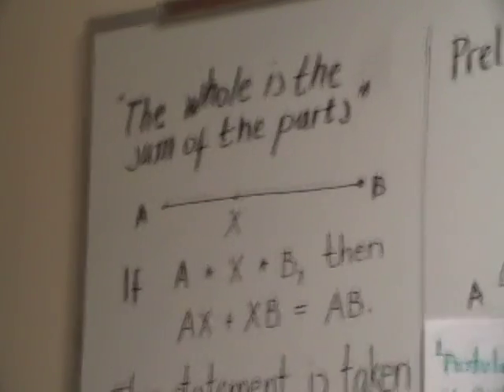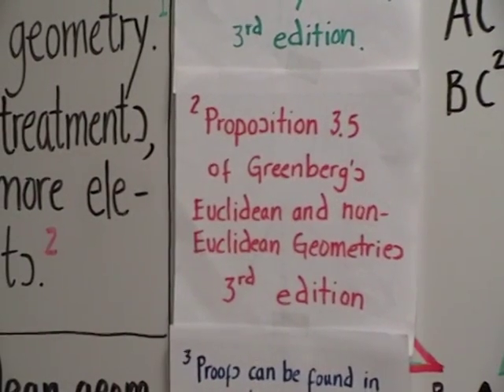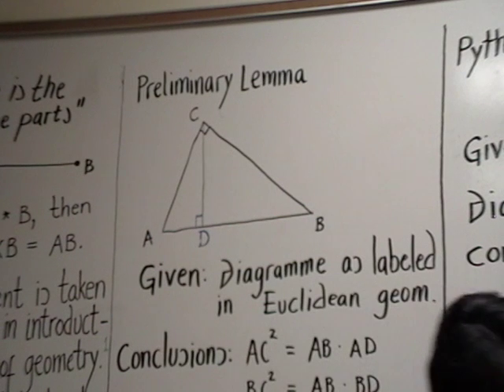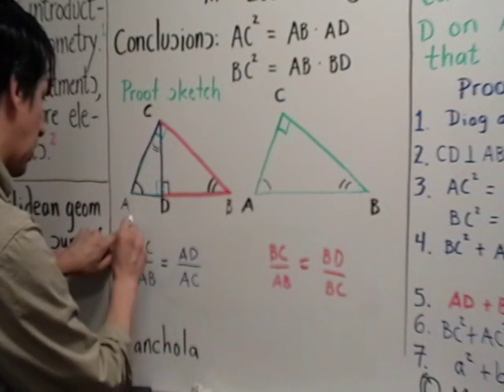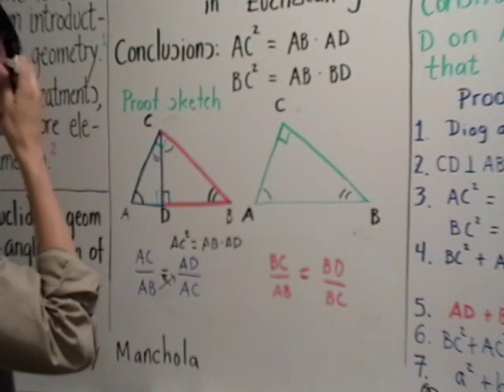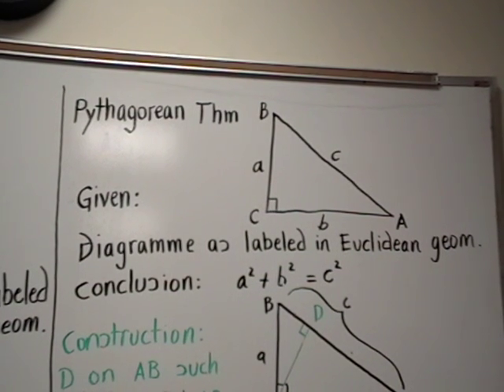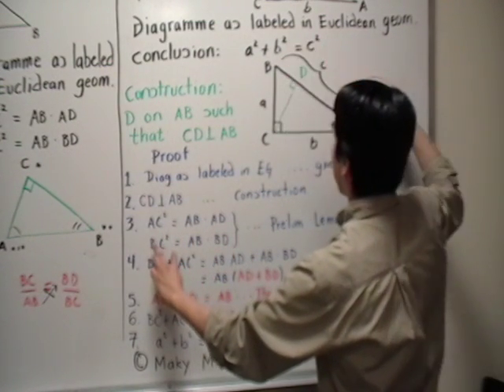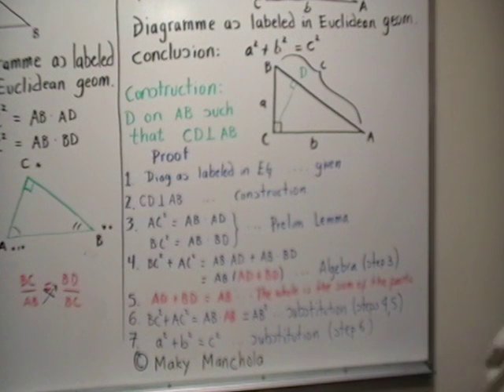pythagorean-theorem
We present a proof of the Pythagorean Theorem based on similarity of triangles.